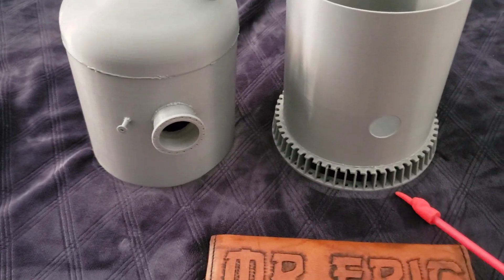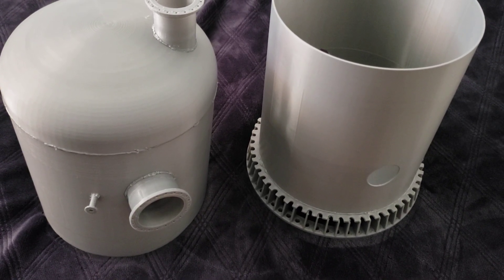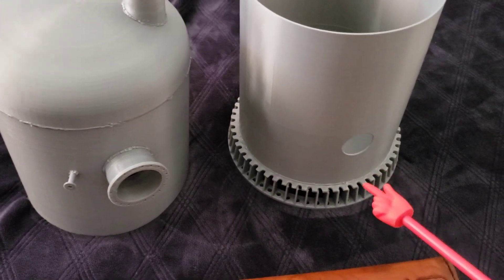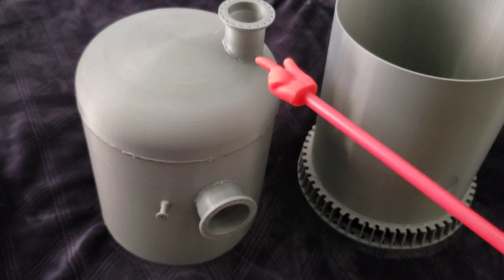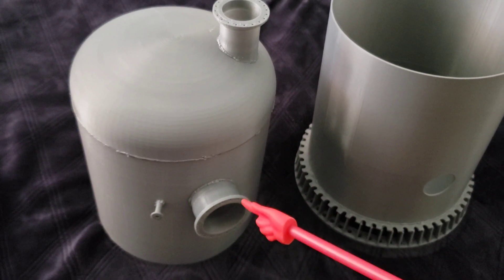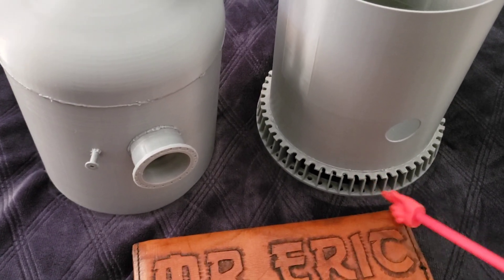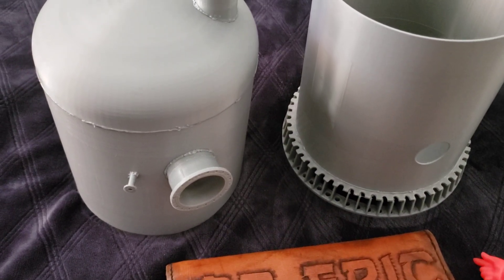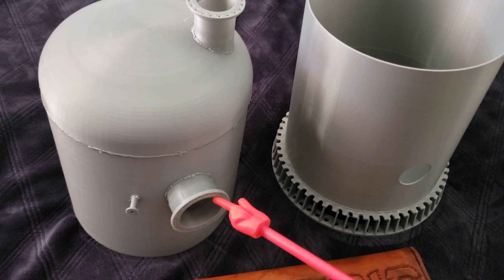API 510 inspection of a tower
API 510 inspection of a tower training.   introduction to an upcoming series